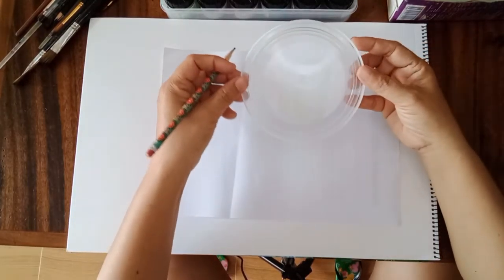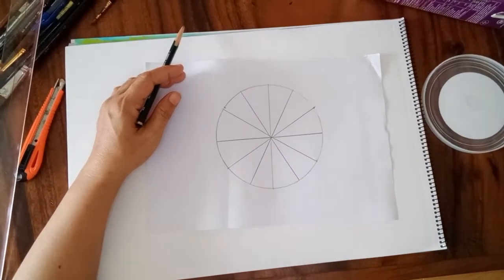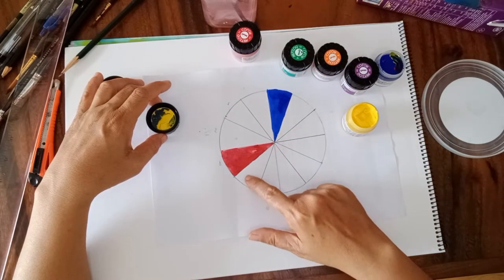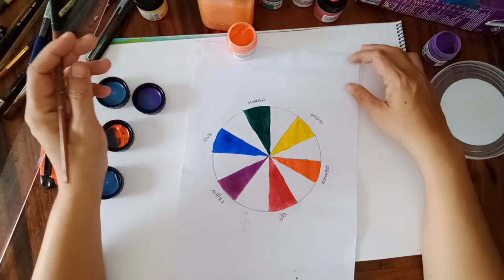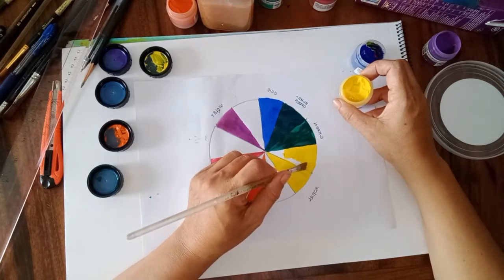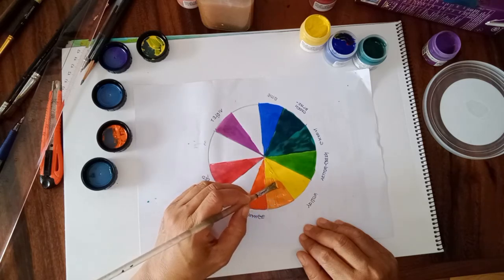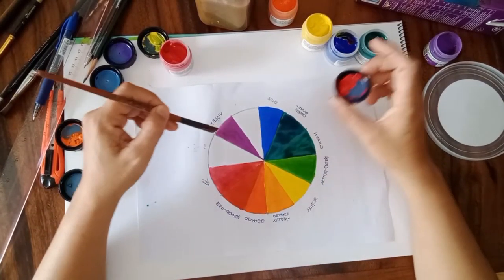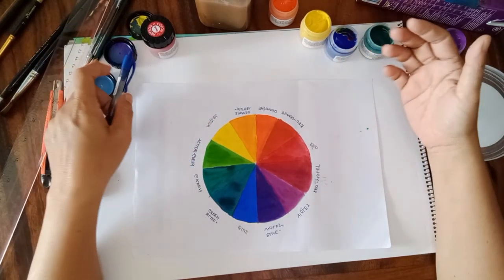color wheel easy way to create using poster paint for year 4-6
easy way to create color wheel